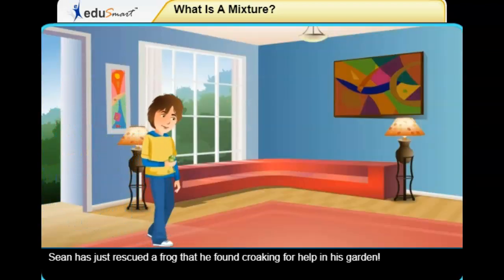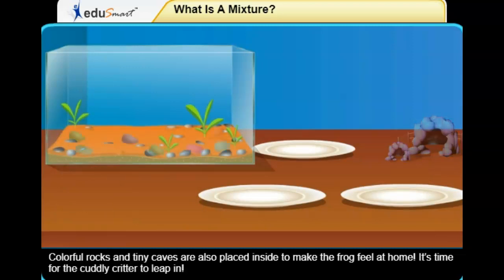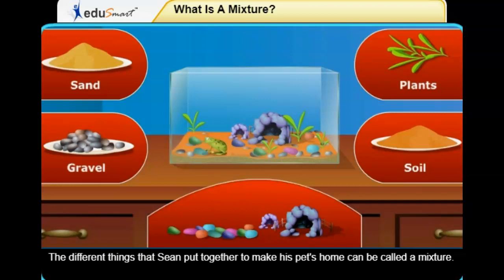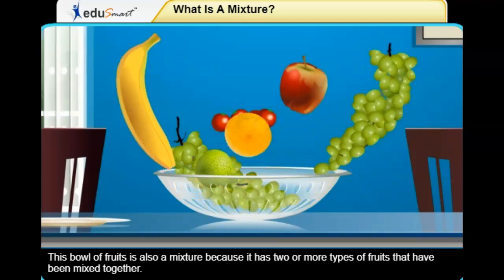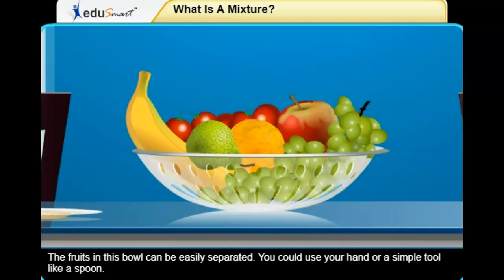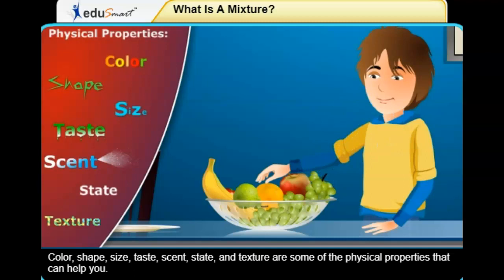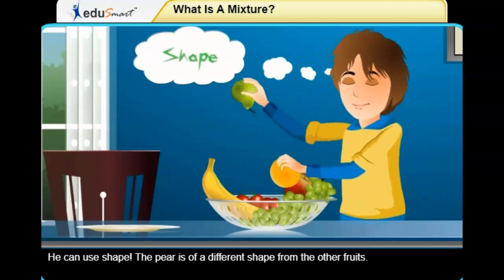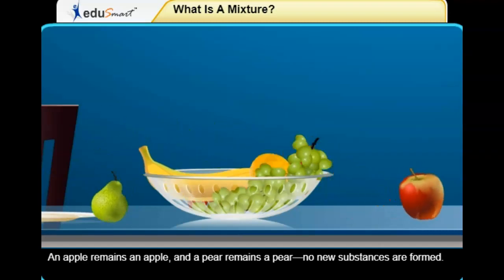What is a Mixture?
Matter and Energy - 3.5 (D) - Mixtures